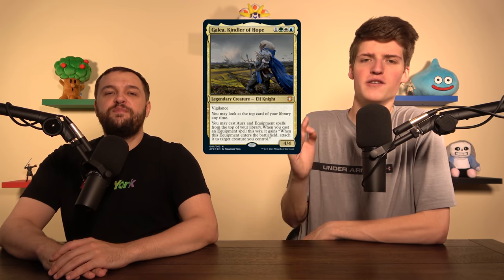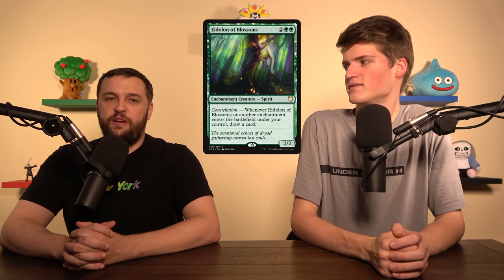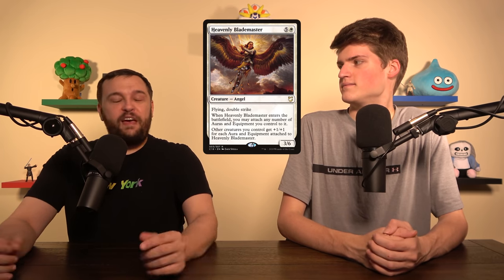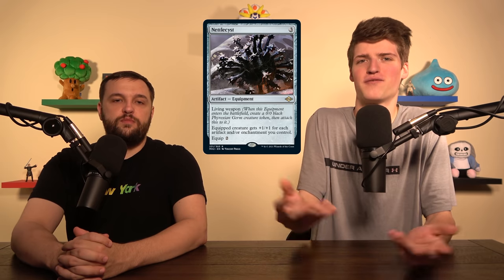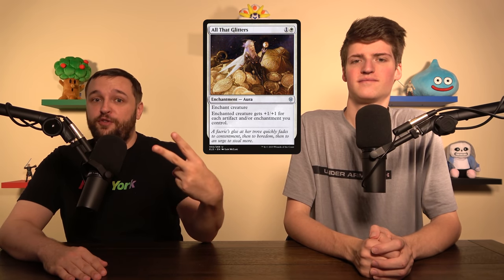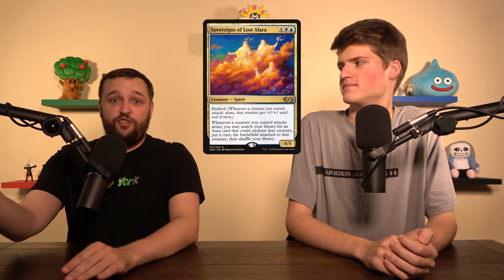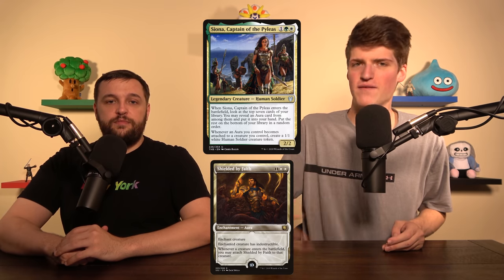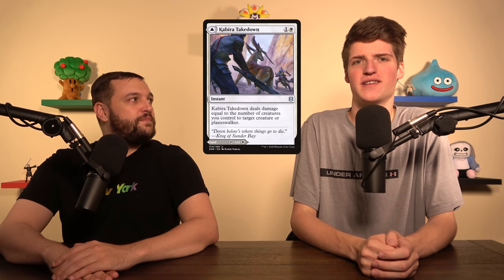Aura of Courage Precon: $50 Budget Upgrade | Precon Power-Up (Bant Auras AND Equipment)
We're upgrading the Aura of Courage Adventures in the Forgotten Realms aura + equipment Precon for just $50! Can we balance auras and equipment in the same deck??

Twitter.com/NitpickingNerds

Chapters of the video:
0:00 - 2:07:Intro and Commander
2:08 - 7:22: Cutting the Worst / Adding the Best
7:23 - 17:59: Improving Existing Cards
18:00 - 21:07: Lands + Deck Stats
21:08 - 23:37: Shoutouts + Tidbit

Here's the list of cards we cut from the deck:
Catti-brie of Mithral Hall
Storvald, Frost Giant Jarl
Ride the Avalanche
Song of Inspiration
Valorous Stance
Fey Steed
Clay Golem
Bant Charm
Ebony Fly
Sword of Hours
Curse of Verbosity
Psychic Impetus
Angel of Finality
Netherese Puzzle-Ward
Viridian Longbow
Moonsilver Spear
Eel Umbra
Acidic Slime
Belt of Giant Strength
Winged Boots
Angelic Gift
Verdant Embrace
Abundant Growth
Diviner’s Portent
Riverwise Augur
Realm-Cloaked Giant
Serum Visions
Masterwork of Ingenuity
Prognostic Sphinx
Paradise Druid
Arcane Signet
Gryff’s Boon
Azorius Chancery
Simic Growth Chamber
Halimar Depths
Lumbering Falls
Thriving Grove
Thriving Heath
Thriving Isle
Mishra’s Factory
2x Forest
Island